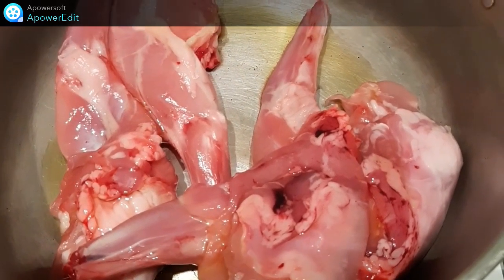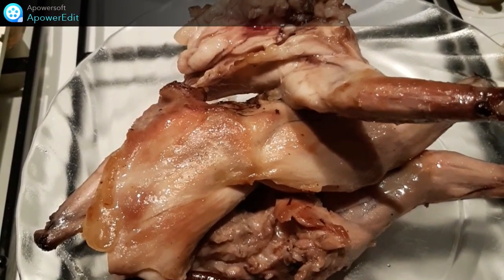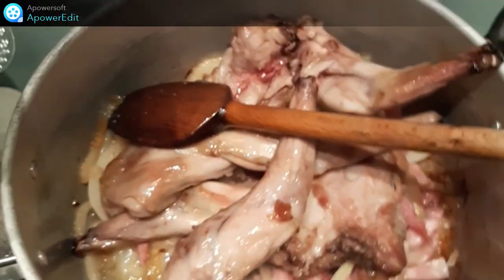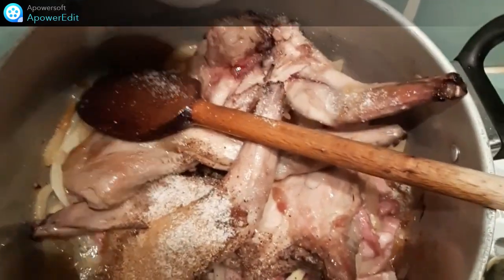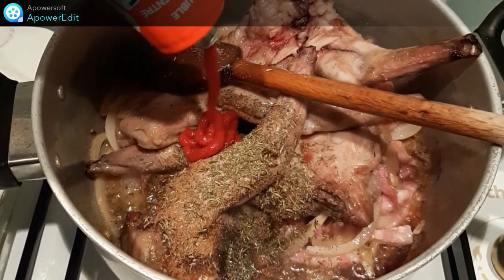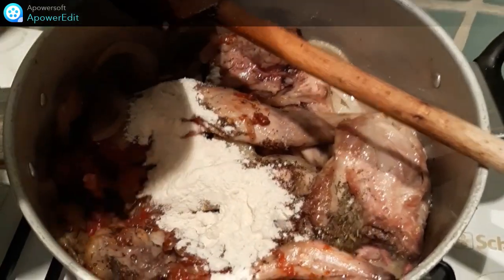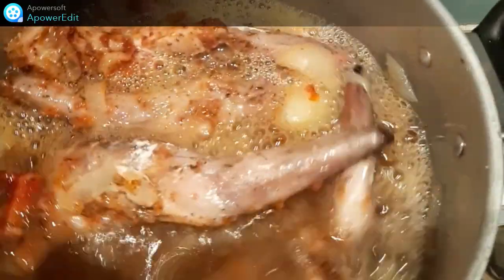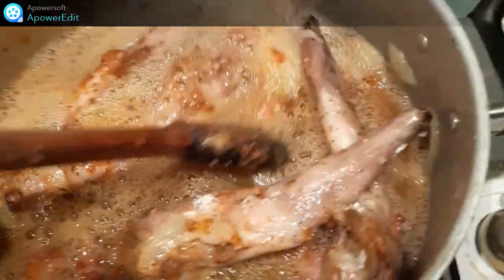Recette de lapin à la flamande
Une recette qui vient de ma collection SAEP! Vraiment très bon!